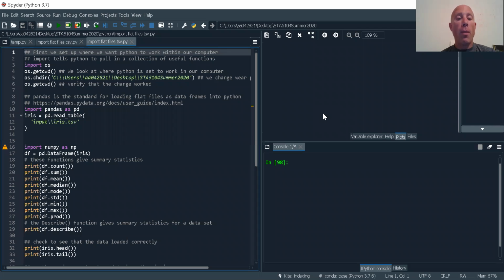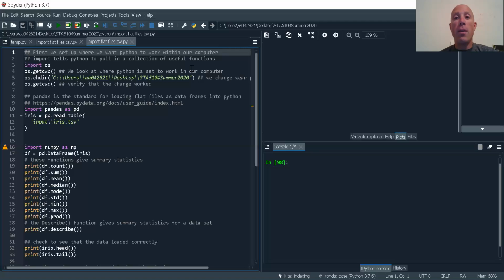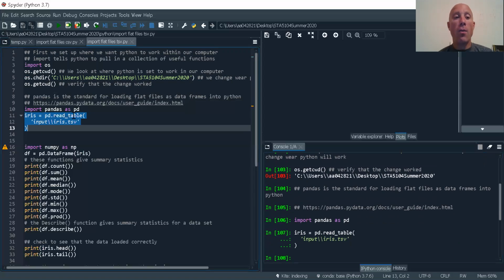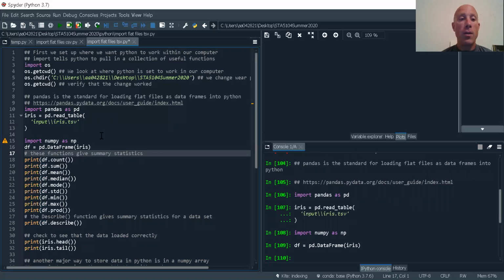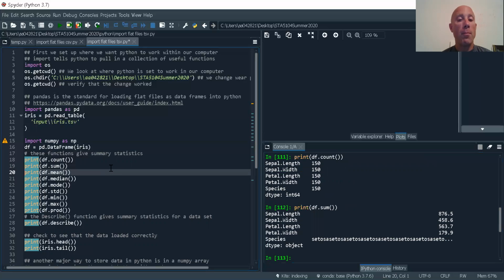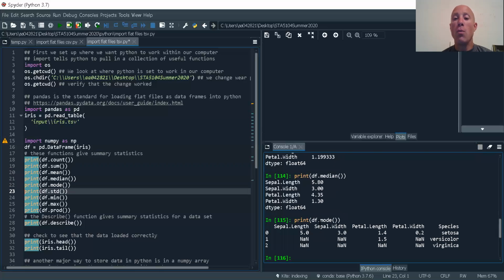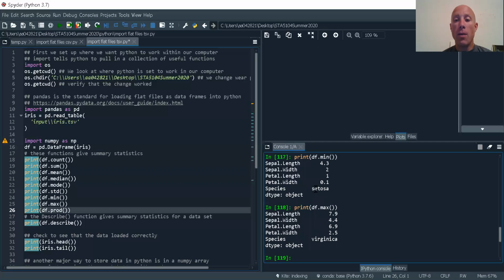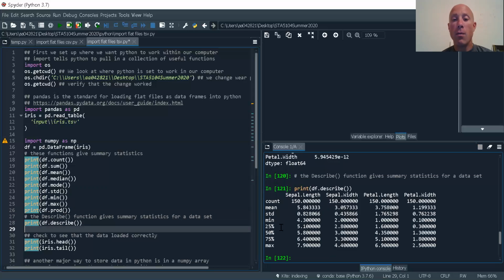Python: Reading tab delimited files